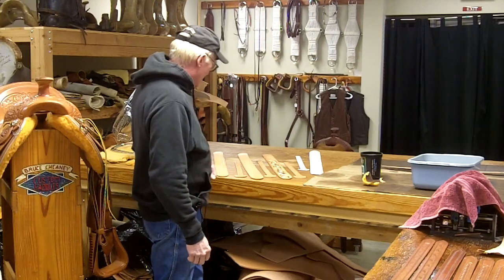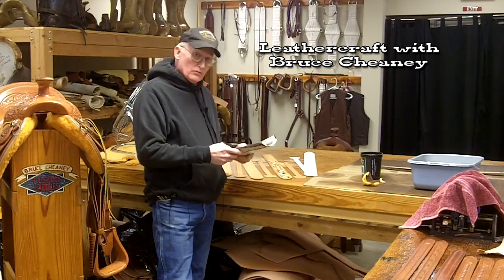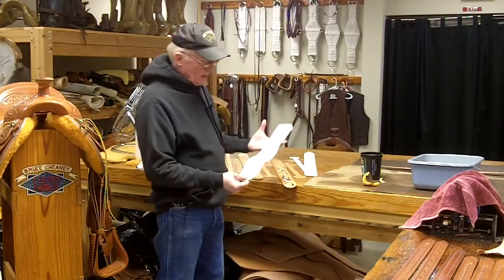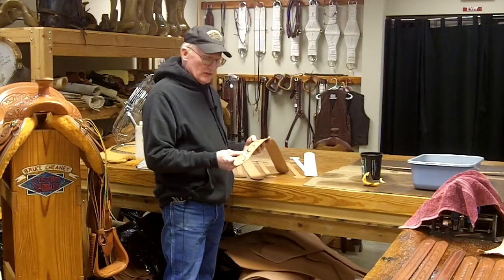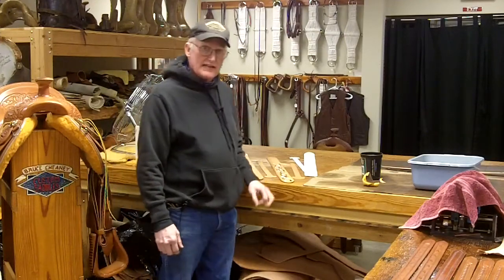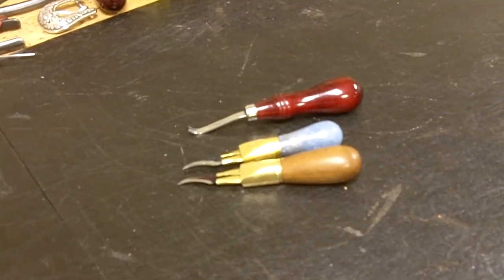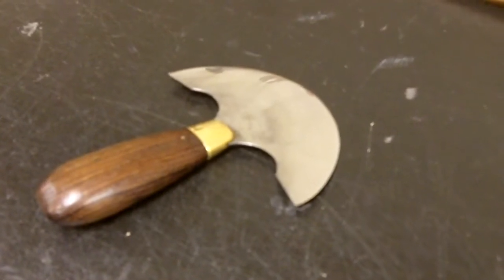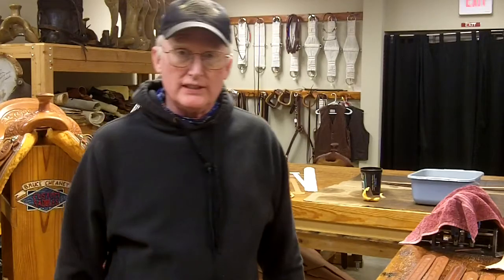Guitar Strap Making Part 1 How to make Custom Leather Guitar Straps Leathercraft Tutorial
Guitar Strap Making Part 1 How to make Custom Leather Guitar Straps Leathercraft Tutorial. Learn how to make a leather guitar strap with Bruce Cheaney. You can get started making your own leather guitar straps with just a few leather working hand tools as you can see in this YouTube video clip. First of all come up with a pattern you like by drawing the design out on a piece of poster board and then cut it out with a leathercraft knife as precisely as you can so that the guitar strap will be symmetrical. Next you will need a side of vegetable tanned natural leather or a double shoulder or even a top quality European Single Bend.

My favorite piece of leather is a "side" because I can also make other things like knife sheaths and cell phone cases out of other parts of the cowhide that are not thick enough for my guitar straps.

Bruce Cheaney
Gainesville, Texas.

✅ Leather working tools, materials and supplies.

Springfield Leather Company Osborne number 145 Stitching Awl Haft

C.S. Osborne 2-3/4" Stitching Awl number 58 Diamond Point Leather Blade Made in USA

Industrial Revolution 284yd 150D 1mm Sewing Waxed Thread Hand Stitching Cord for Leather Craft DIY (Beige)

The Art of Hand Sewing Leather

Chahin Side Strap, Natural Strap Leather

Master Tools Barry King Swivel Knife, 1/2-Inch Barrel

Master Tools Barry King Swivel Blade, Straight, 1/4-Inch